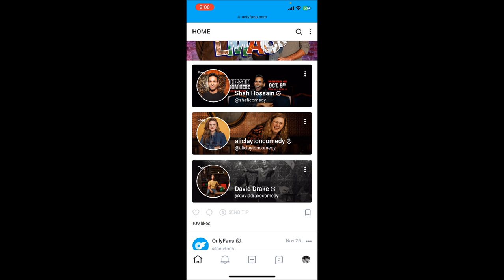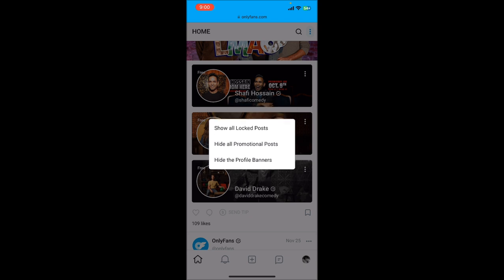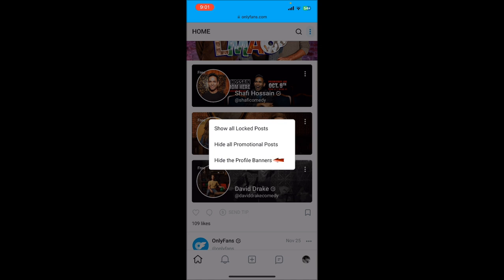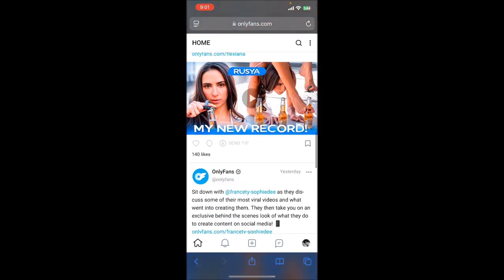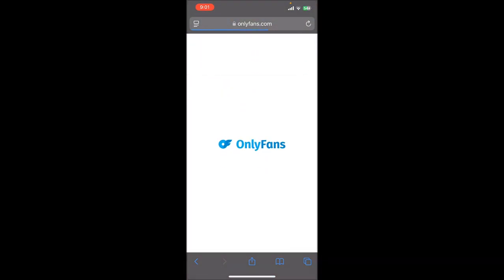How to Hide Profile Banners in OnlyFans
This video will guide you through the steps of hiding your profile banner on OnlyFans. Learn how to customize your profile and maintain your privacy. We'll cover simple and effective methods to ensure your banner is hidden from public view.